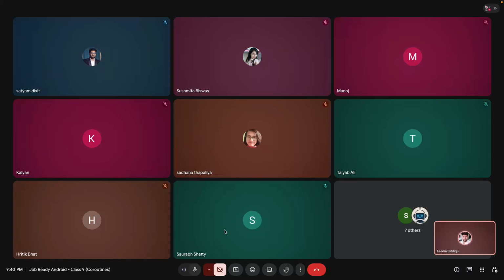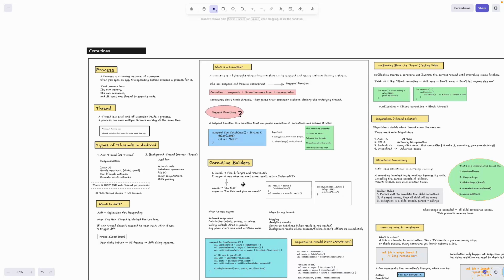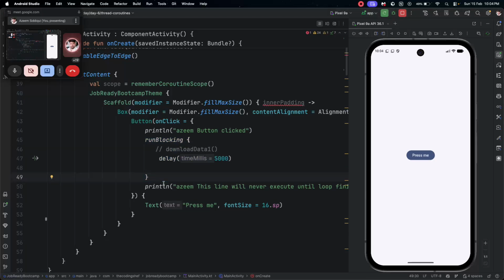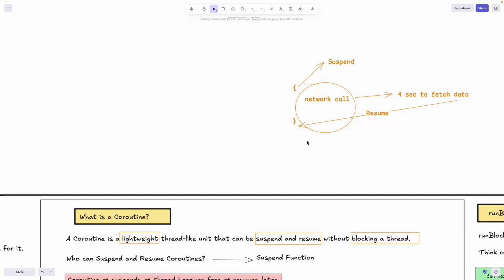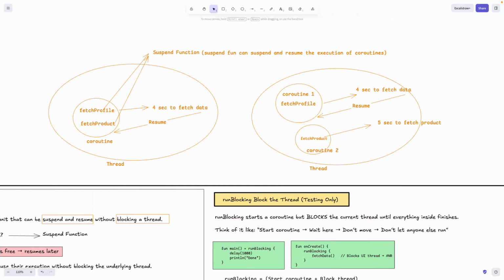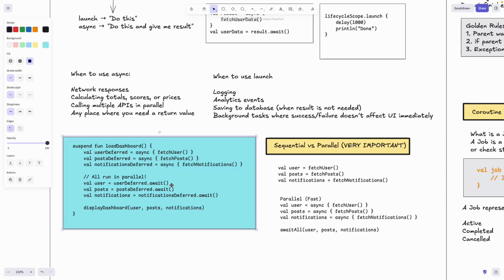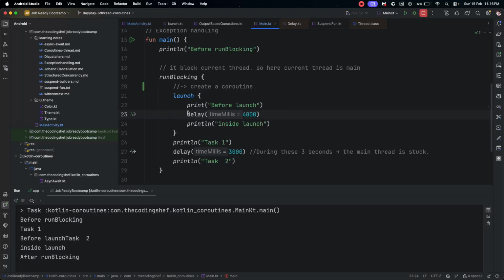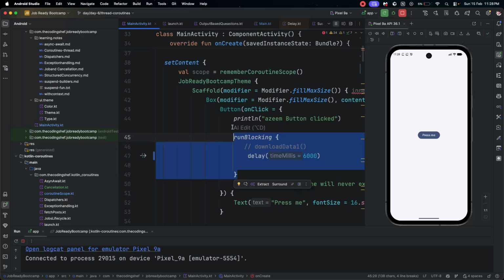Batch 3 Coroutines Basics Part 1